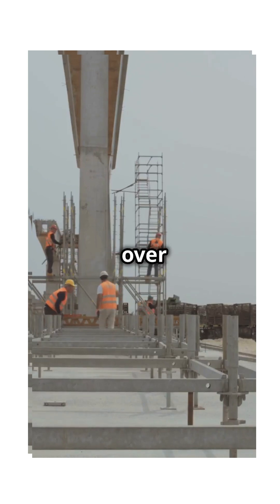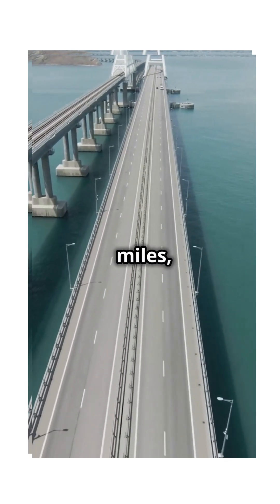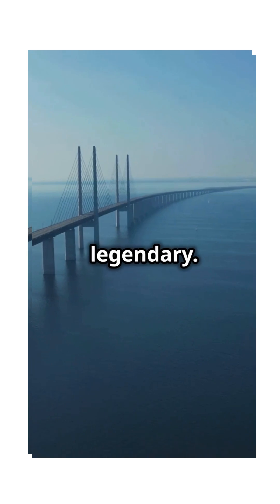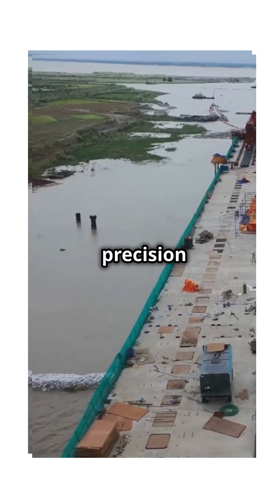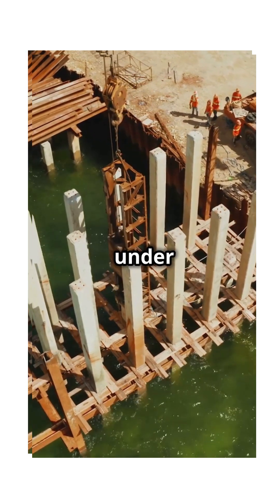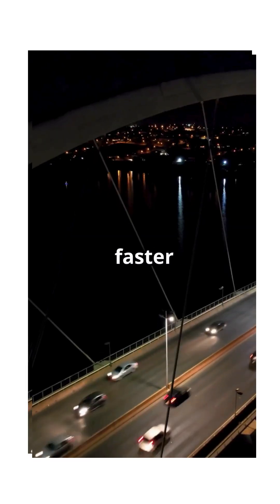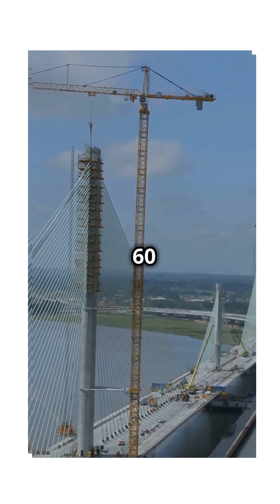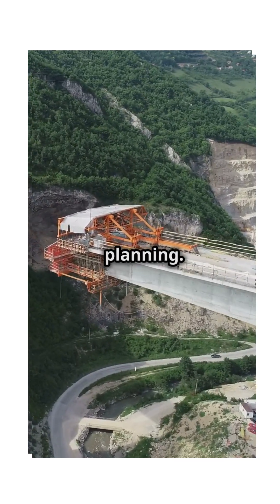World's Longest Sea Crossing Bridge! An Engineering Marvel!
Discover the world’s longest sea-crossing bridge—the Hong Kong-Zhuhai-Macau Bridge! Spanning an incredible 55 kilometers (34 miles), this engineering marvel connects three major cities in China, cutting travel time dramatically. Built over nine years and incorporating tunnels and artificial islands, the bridge stands as a testament to modern innovation and ambition. Learn about its design, challenges during construction, and its role in transforming regional connectivity—all in under 60 seconds! 🚗✨